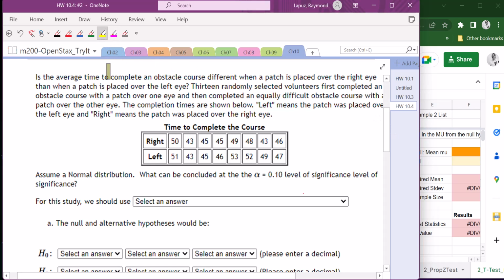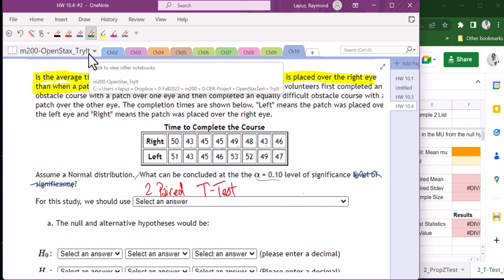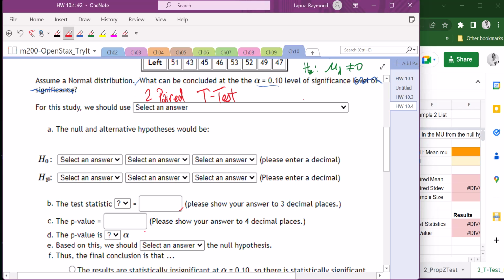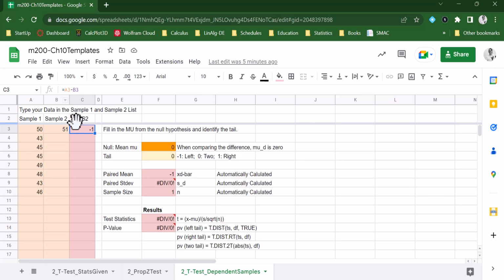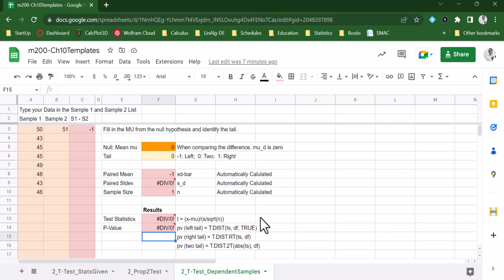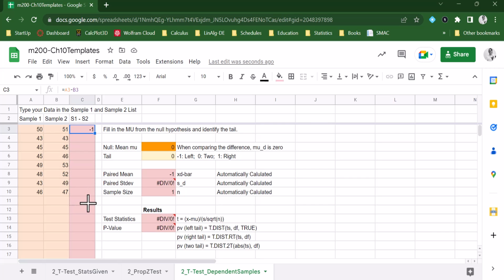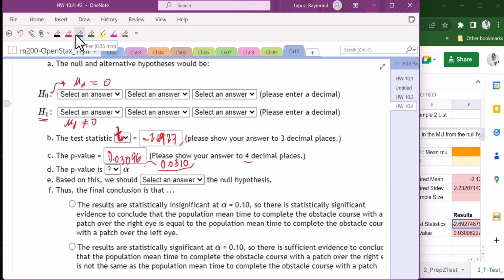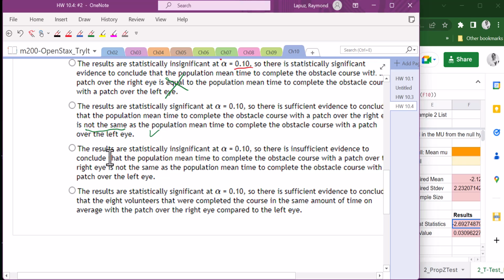m200 HWH 10 4 2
Math200 Statistics
Homework Help 10.4
Problem #2
OpenStax and MyOpenMath
Ray Lapuz
Cañada College